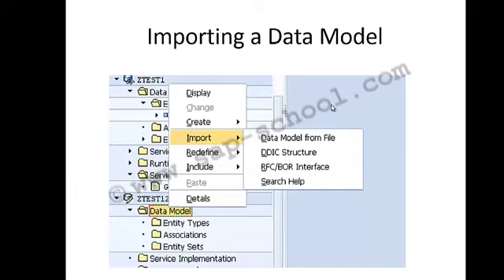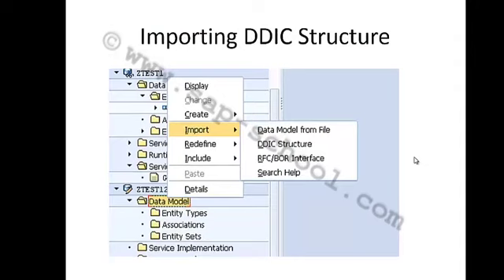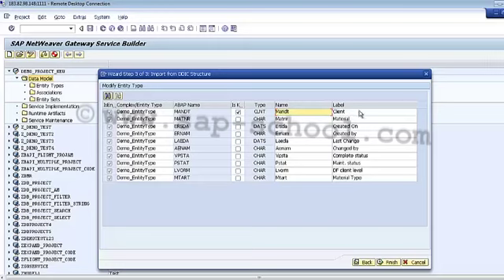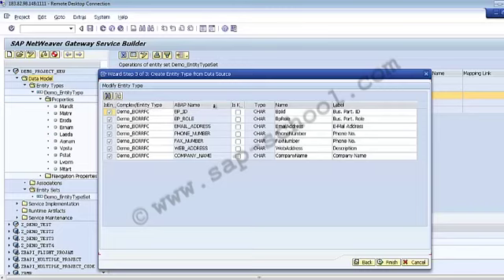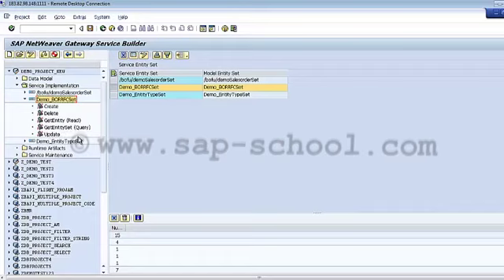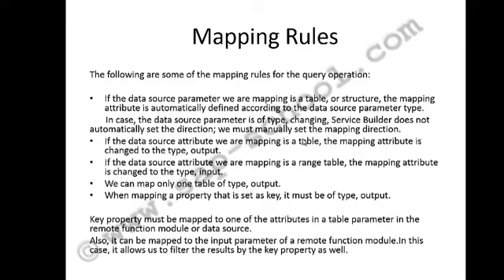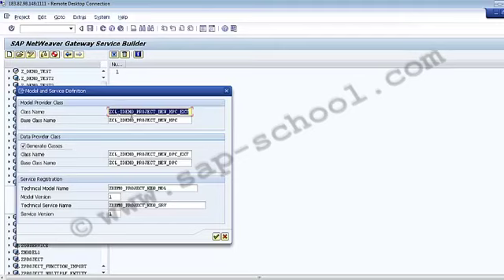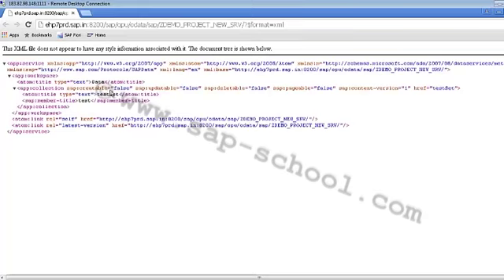SAP Fiori Advance OData EDITED